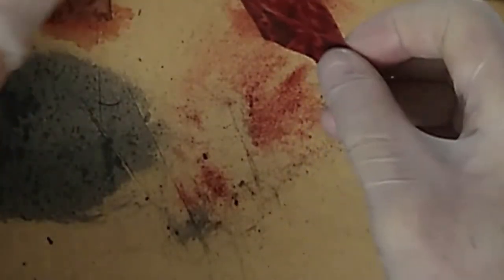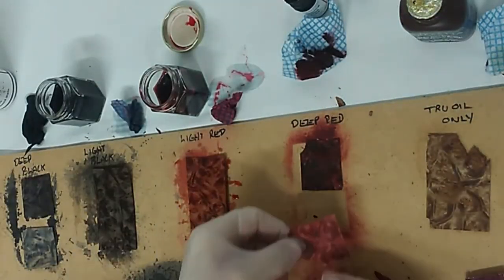Crimson Guitars Stunning Stains On Myrtle Burl Veneer Testing